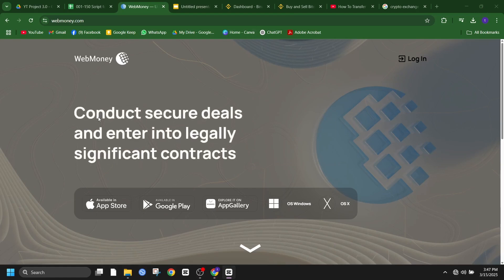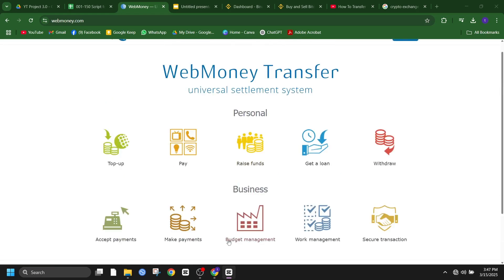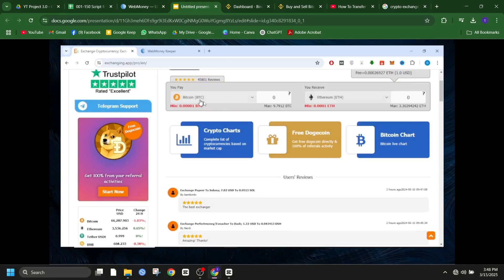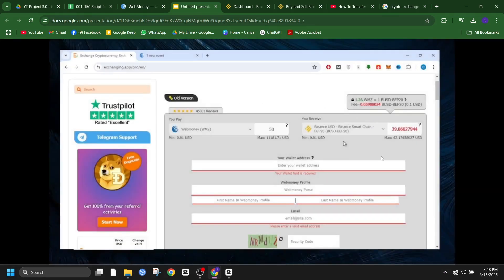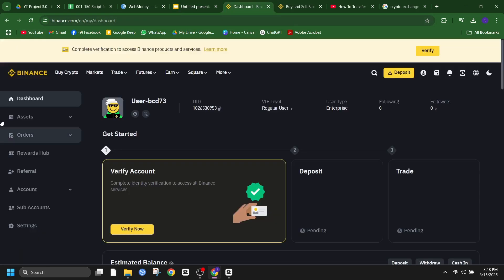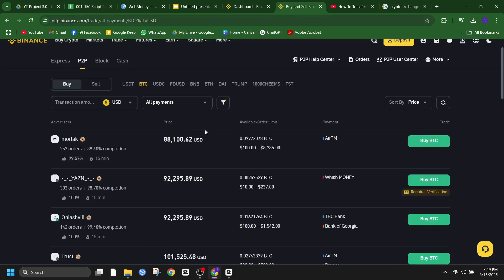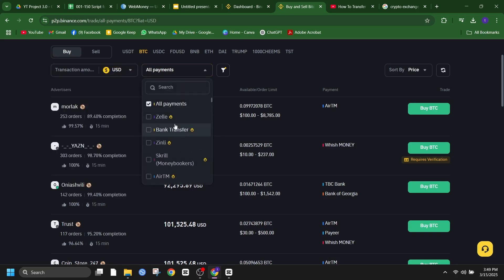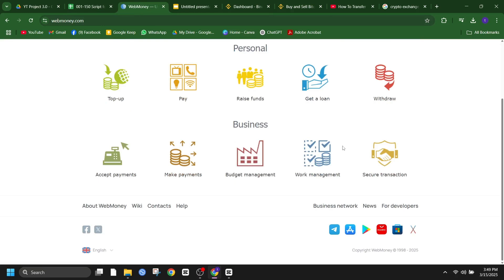How To Transfer Money From Webmoney To Binance -2025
In this video, we show you how to transfer money from WebMoney to Binance. We’ll walk you through the entire process, from linking your accounts to completing the transfer quickly and securely. Follow along for a hassle-free experience!